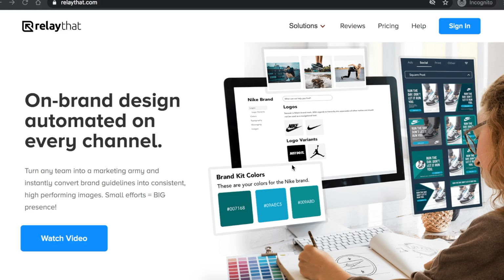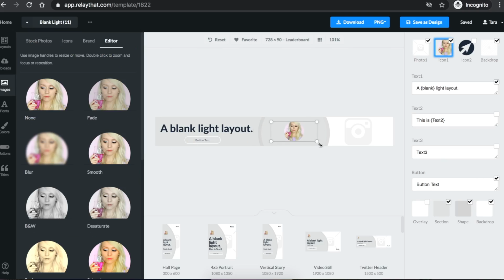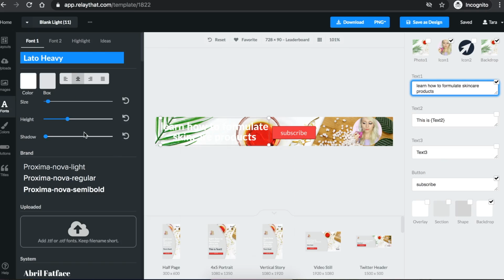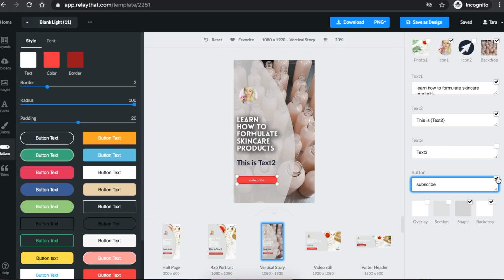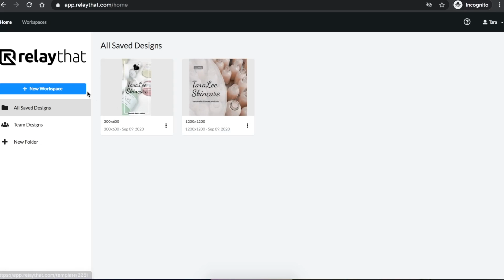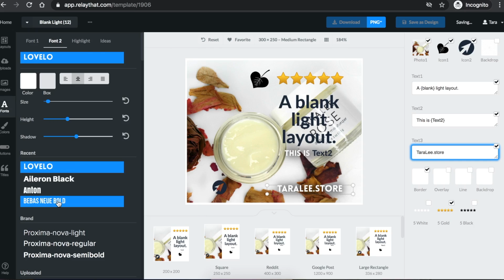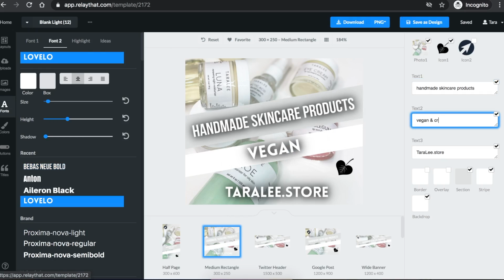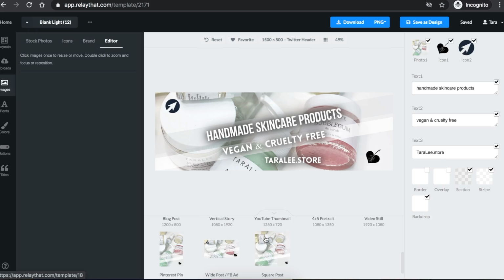How to Create Marketing Graphics - Social Media Designs 2020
Easy way to create marketing graphics for social media - Relay That

♥ TaraLee.Store

▸ Paige Marie Hair Care